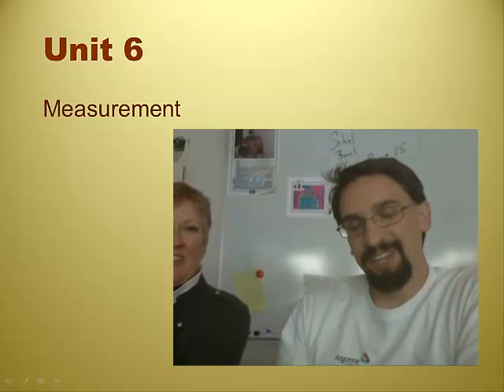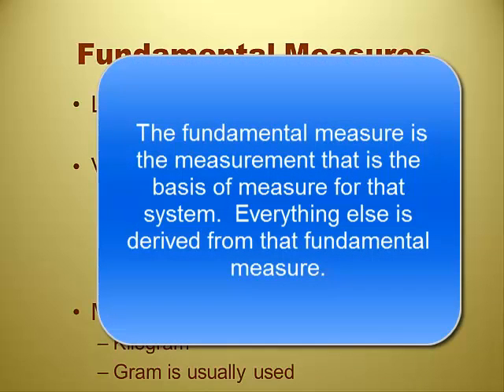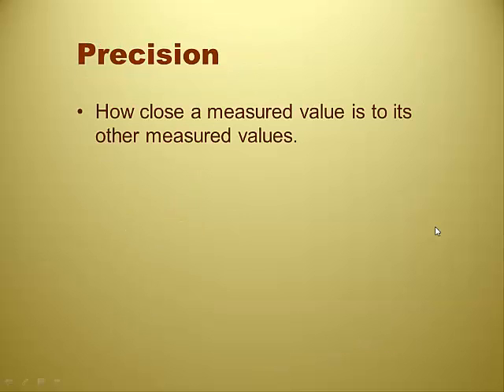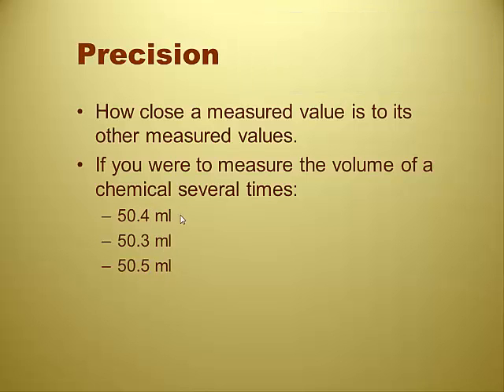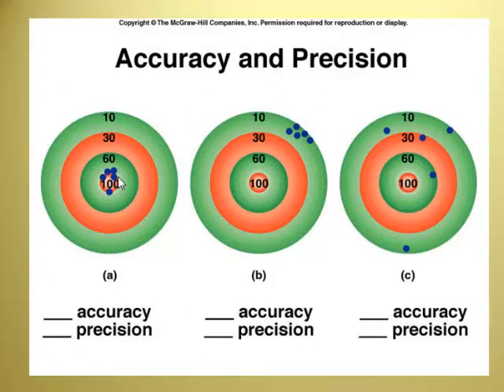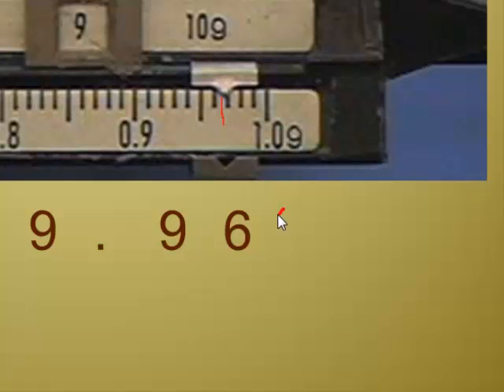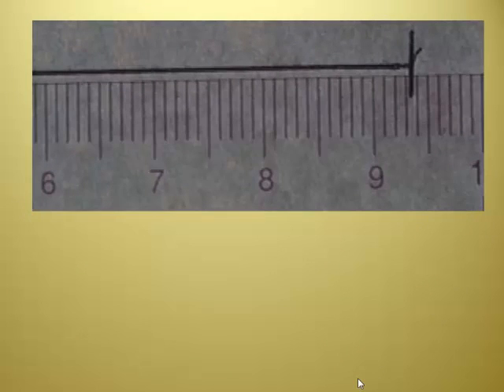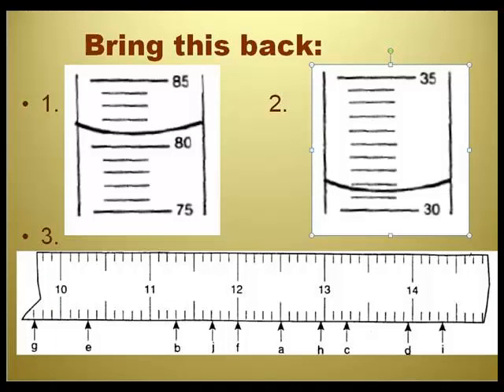RC Unit 5: Precision Measurements v2.0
This is a short lecture on precision, accuracy and measurement techniques.